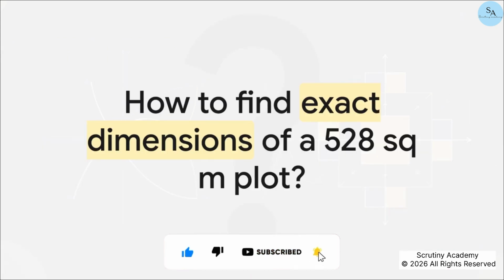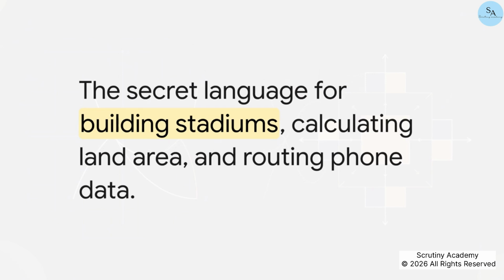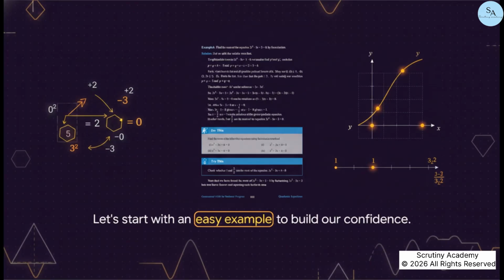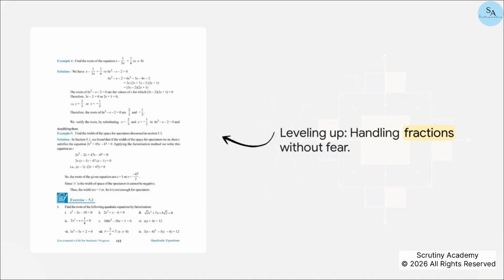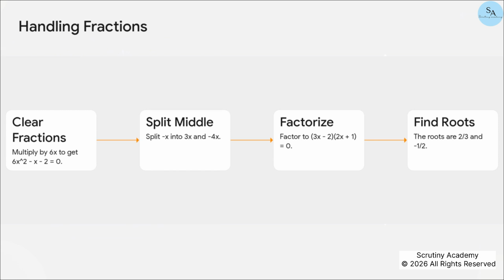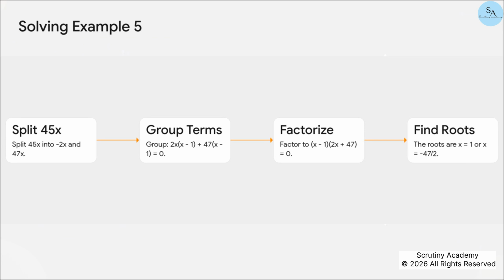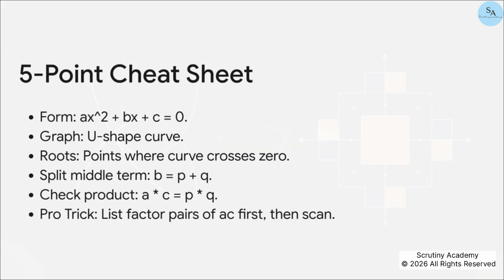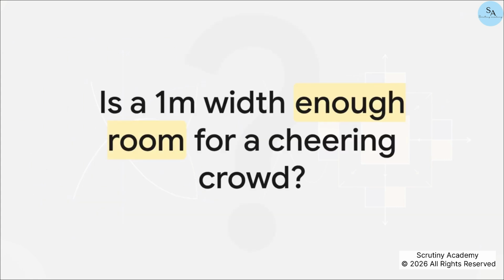Solution of Quadratic Equations by Factorisation | Chapter 5: | Topic 5.3 | SSC Class 10 Boards 2027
In this video, we cover Chapter 5: Quadratic Equations – Topic 5.3 Solution by Factorisation for Class 10 SSC Maths (2027 Boards) with a complete, in-depth full lecture.

This topic is one of the most important methods to solve quadratic equations easily and quickly. Factorisation helps in breaking down the equation into simpler linear factors to find the roots.

✨ What you will learn:

✔ Method of solving quadratic equations by factorisation
✔ Splitting the middle term
✔ Finding roots (solutions) of quadratic equations
✔ Verifying the solutions
✔ Solving different types of problems

👉 What is Factorisation Method?

Factorisation method involves expressing the quadratic equation as a product of two linear factors.

👉 It can be written as:

(ax + p)(x + q) = 0

🧠 Understanding the Concept:

✔ Split the middle term (bx) into two parts
✔ Multiply coefficient of x² and constant term (a × c)
✔ Find two numbers whose sum = b and product = ac
✔ Rewrite and factorise the equation
✔ Apply zero product rule

👉 If (x + p)(x + q) = 0
Then:
x + p = 0  or  x + q = 0

✔ So, x = -p or x = -q

📌 Zero Product Rule

If the product of two factors is zero, then at least one factor must be zero.

⚡ Important Points:

✔ Factorisation is the easiest method when factors are simple
✔ Works best when roots are integers
✔ Based on splitting the middle term
✔ Gives exact roots quickly

✔ Most scoring method in exams
✔ Frequently asked in board exams
✔ Builds base for other solving methods
✔ Helps in understanding algebra deeply

🎯 Best for:

– Beginners in quadratic equations
– Quick problem-solving techniques

Master factorisation method and solve quadratic equations with confidence 🚀